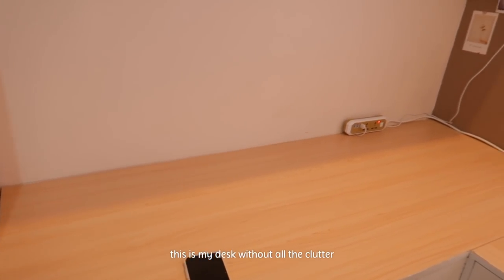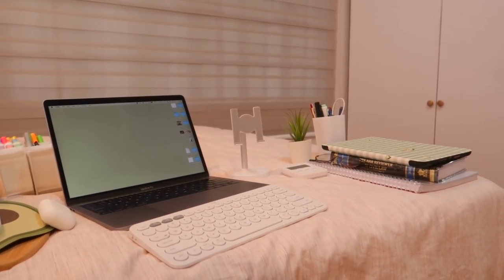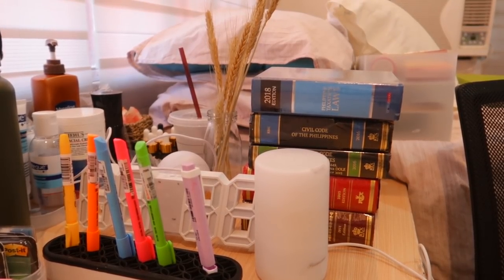🥑 LAW STUDENT DESK SETUP (aesthetic & functional)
Hello everyone!

I know it's just been more almost two months since I redecorated my desk. But to be honest, the past setup wasn't functional at all. Everything was lying on top of my desk, even the wires of my laptop, phone, lamp, and other chargers were there. I was getting annoyed so I though of redoing it. again. This time, I used a lot of shelves and it now looks a lot more organized and neat! I'm pretty sure this kind of setup works just as fine whatever course you're taking! Let me know what you think!

🌱 behind the scenes and post-productions
camera: canon g7x mark ii
video editor: final cut pro
thumbnail: adobe photoshop, procreate

🍞 faqs
☽ nationality: filipino
☽ pre-law course and school: bs statistics // up diliman
☽ where did you take up law and what year are u in? up law // fresh graduate, bar candidate
☽ what camera do u use? canon g7x mark ii
☽ where do u edit your videos? final cut pro x